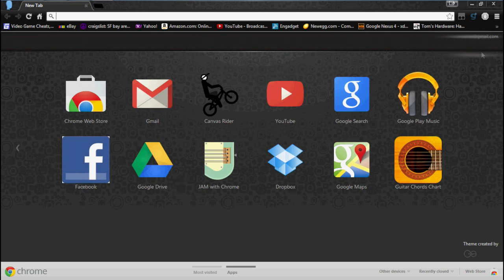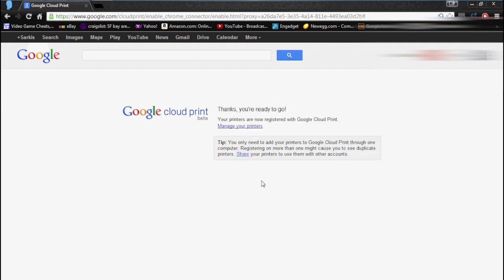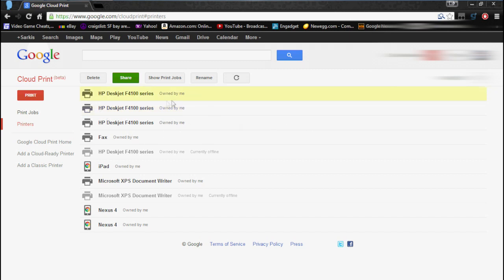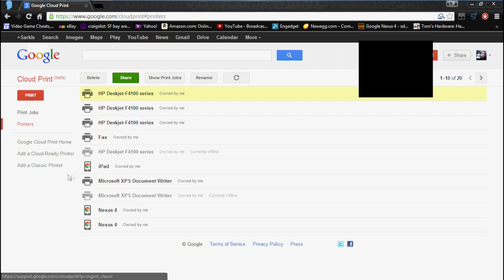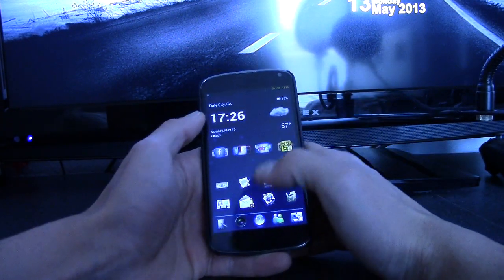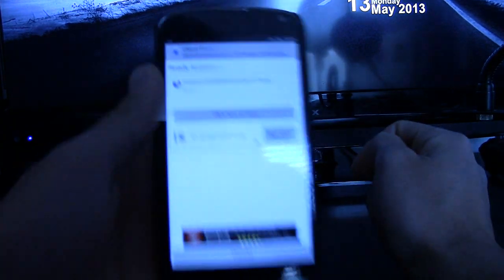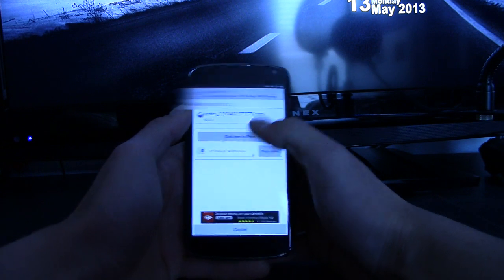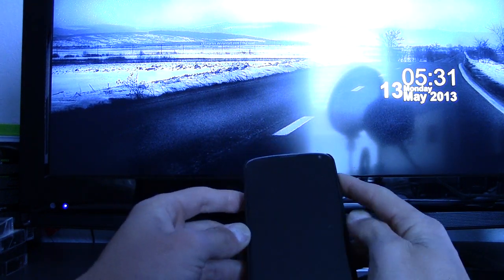How to use Google Cloud Print (Print from Android or iOS)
Google Cloud Print allows you to print from anywhere on any device!

5 Things You Didn't Know Google Chrome Can Do!